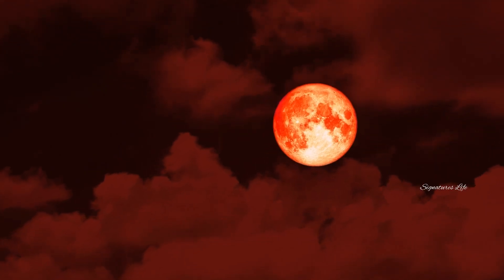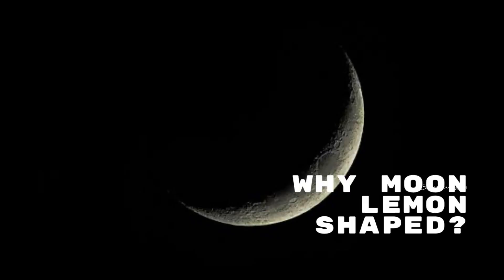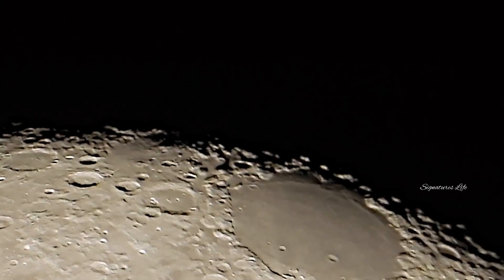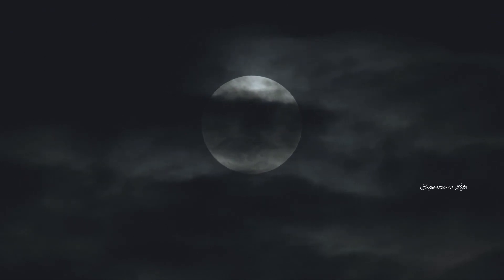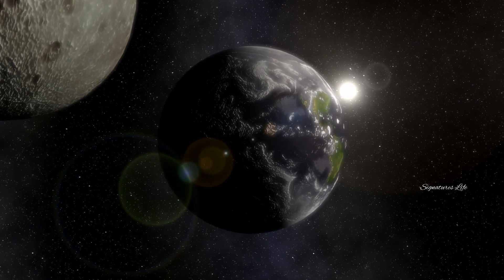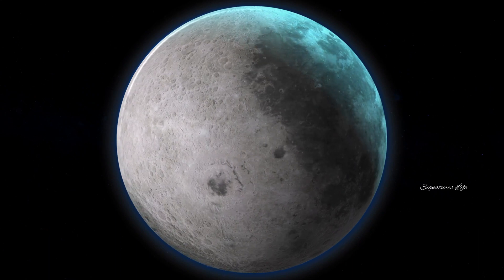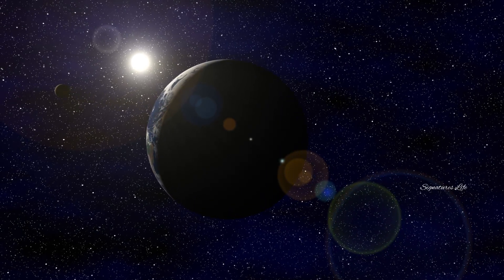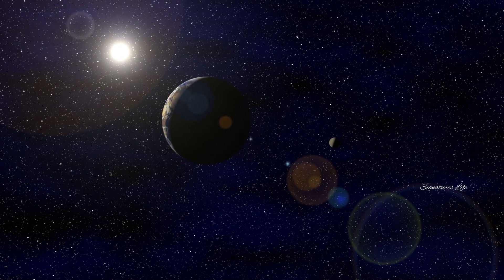WHY MOON IS LEMON SHAPED !!!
The Moon is Earth’s only natural satellite and is the fifth largest moon in the solar system.